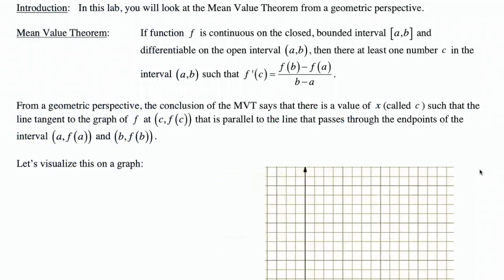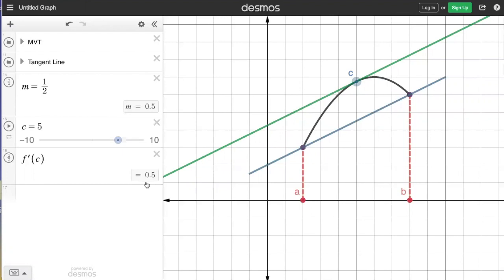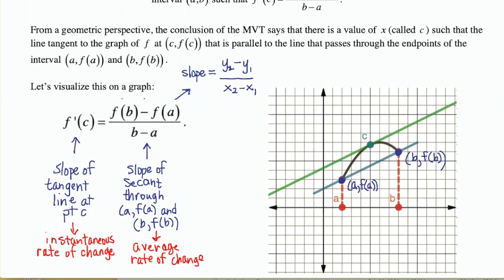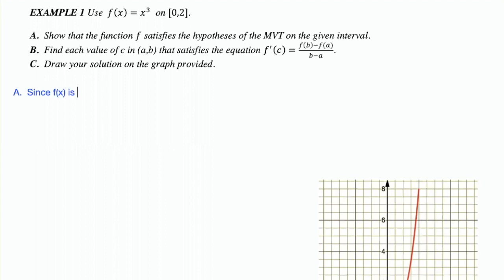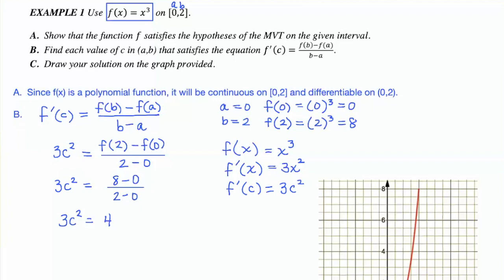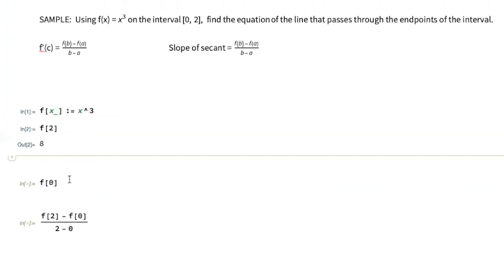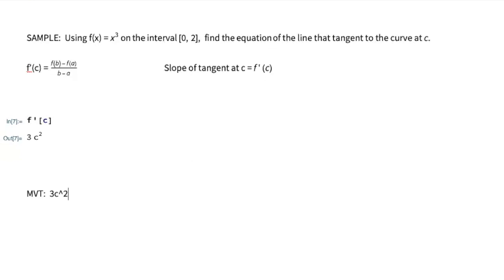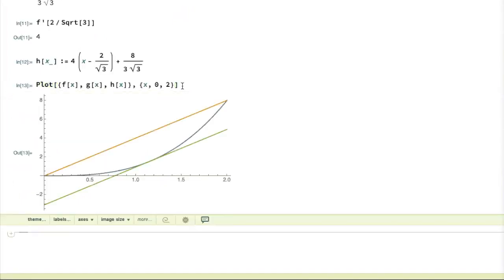Mathematica: Mean Value Theorem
Learn how to use Mathematica to confirm the results of the Mean Value Theorem.